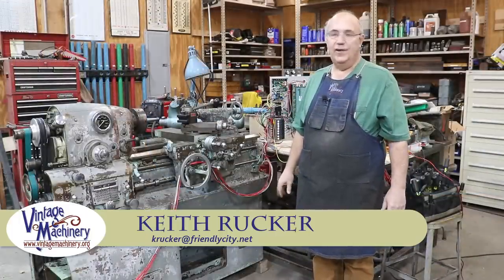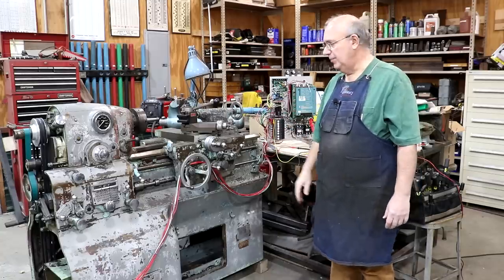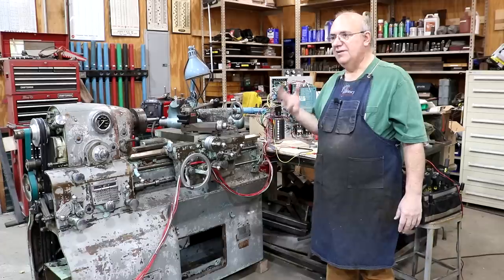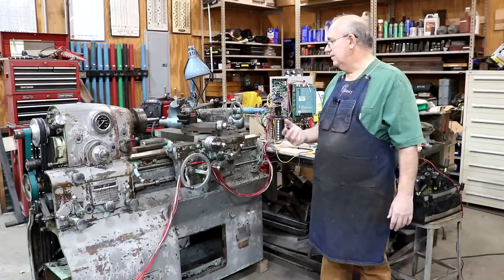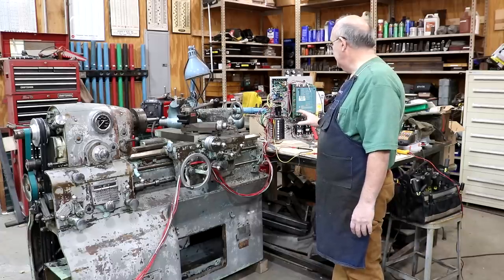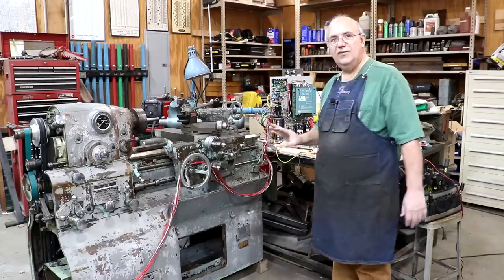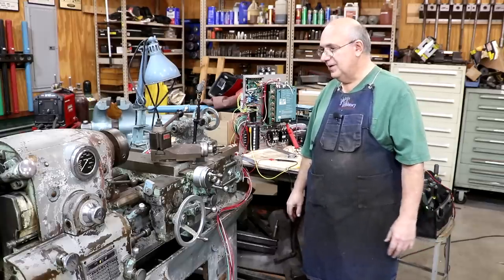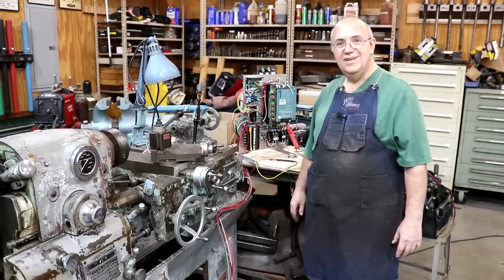Monarch 10EE DC Drive Retrofit: Project Update and Testing the DC Drive Under Load